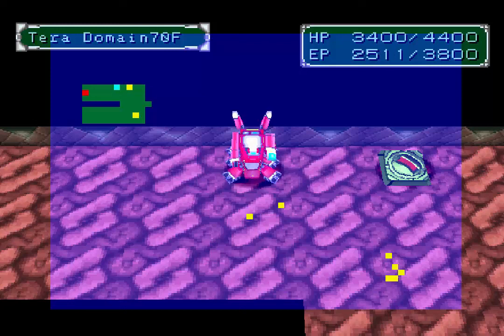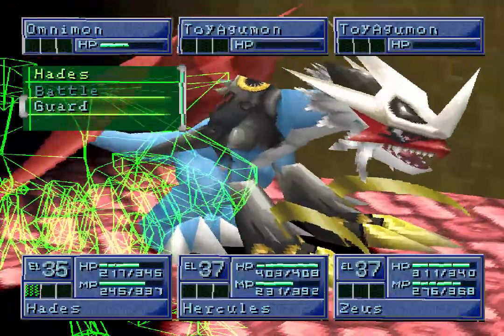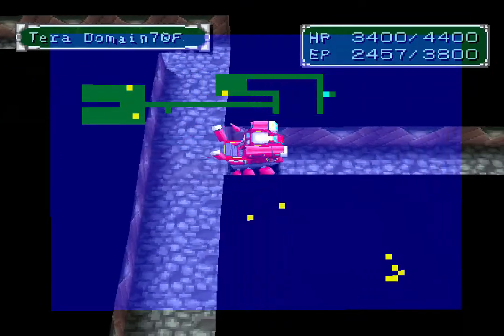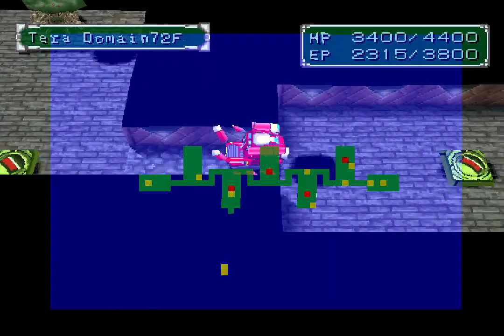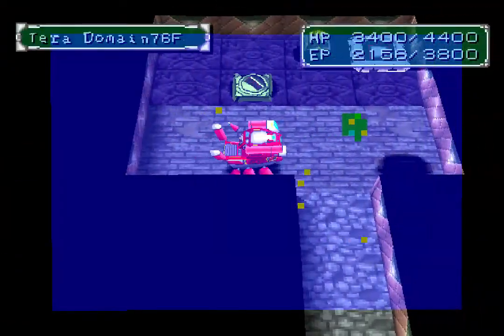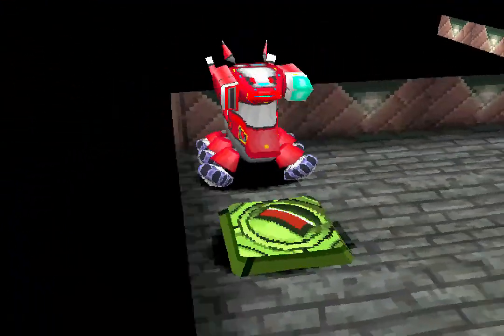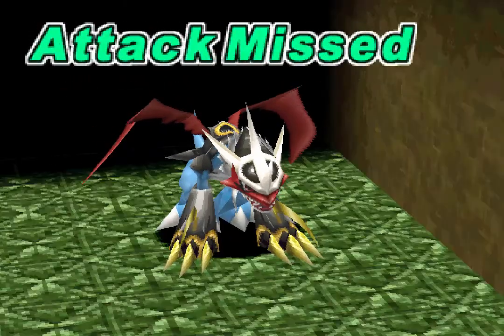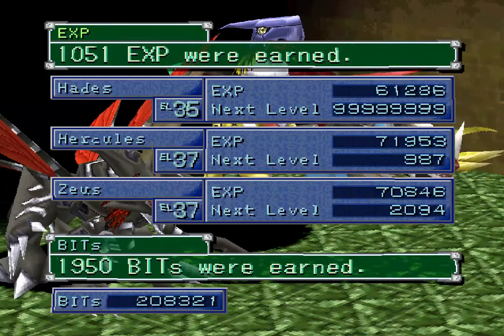Digimon World 2 - Episode 96 - Tera Domain 70F - 80F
We continue onwards on our exploration of Tera Domain we are now 70 Floors down and we can see this is gonna be a trek. Continue to dive deeper into this domain as we test the durability of our team.